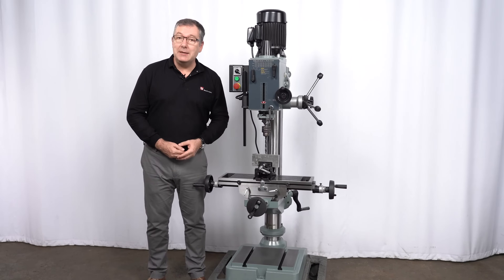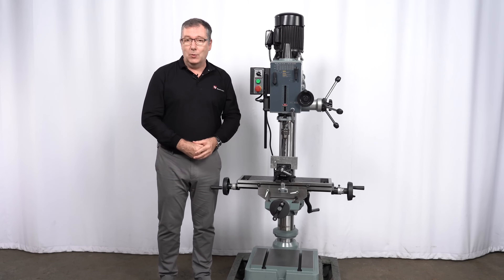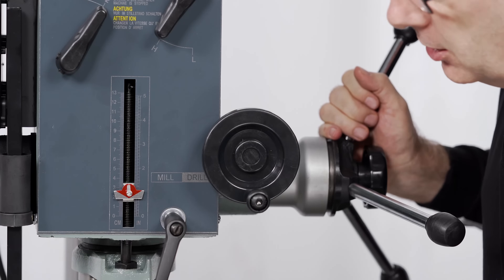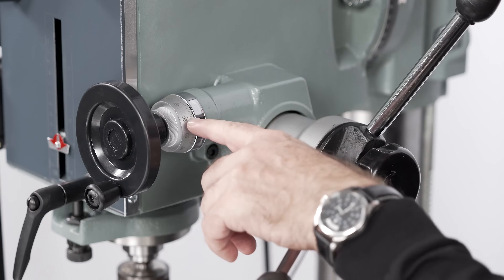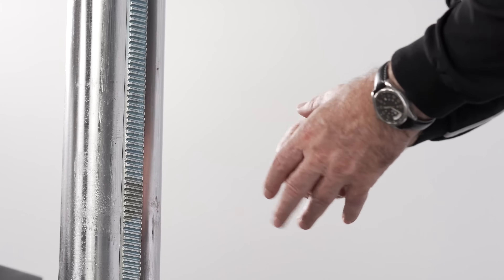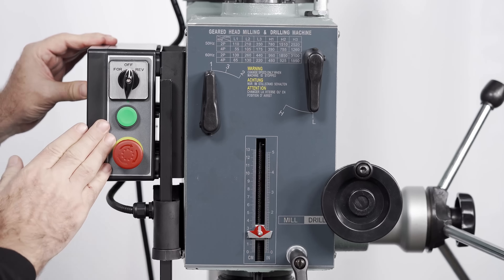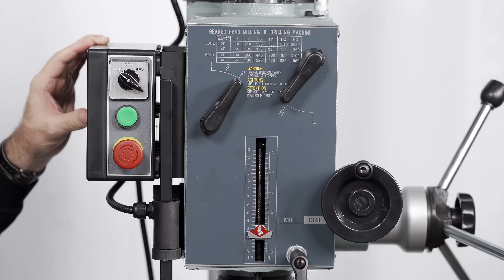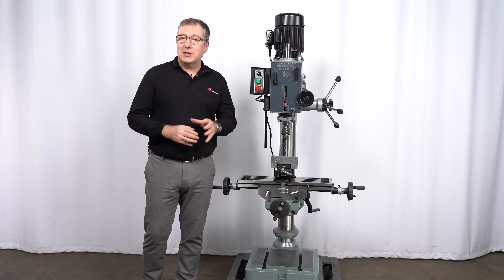WorkShop Mill Drill Intro Video RongFu RF-40 Milling Drilling Machine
Gear Head Bench Type Milling Drilling Machine – RF-40

Tilting head milling drilling machine which covers a wide range of tasks in the small workshop, many accessories & options available.

RF-40 - Manual Down Feed
-Geared Head Milling Drilling Machine
-Rapid Spindle Changes by Quick Select Gear Shift Levers
-High Speed Spindle / Quill
-Fine Feed Handwheel for Wide Range Control
-Tilting Head Left 90° Right 30°

RF-40HS
-Square Table Design

RF-40C2F
-Cross Table Design
-Spindle Power Down Feed 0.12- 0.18 – 025mm/rev.